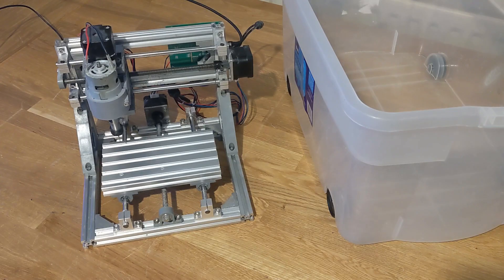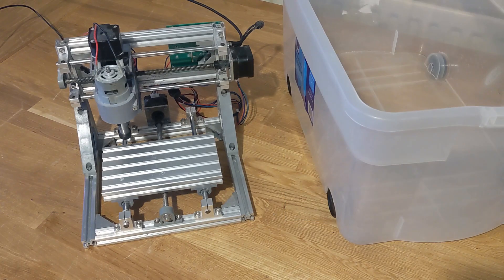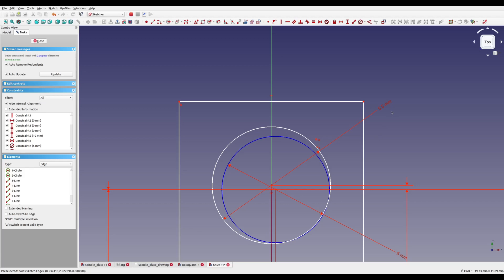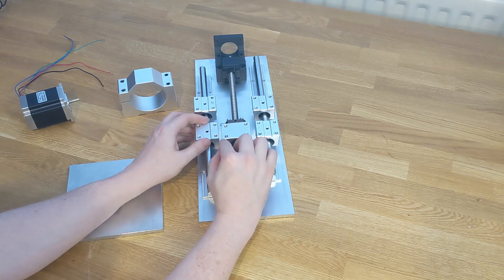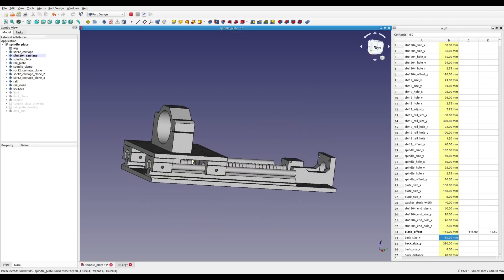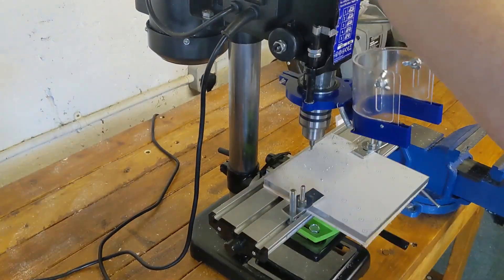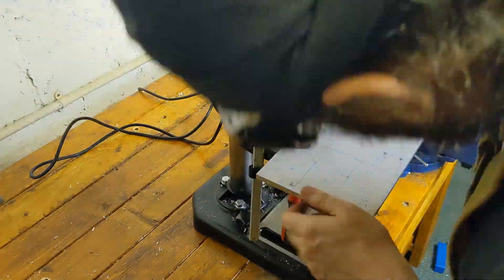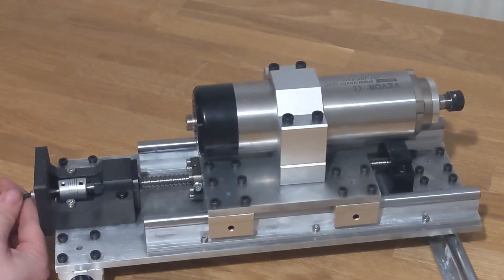Designing and building a CNC router Z axis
Inspired by my 3018 mini desktop CNC router, I'm building a bigger, meatier machine from scratch, starting with the Z axis.

I break a project like this into a few steps - part selection, detailed design of subsystems and then integration of the subsystems.